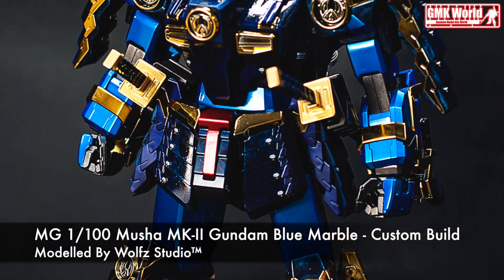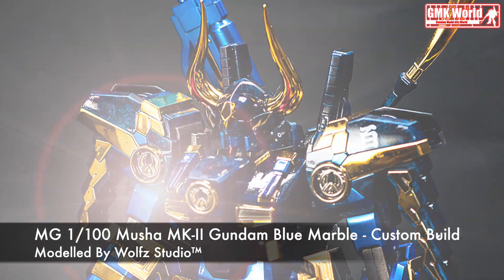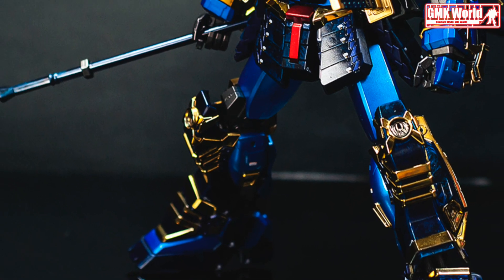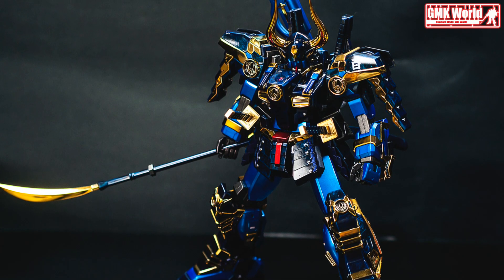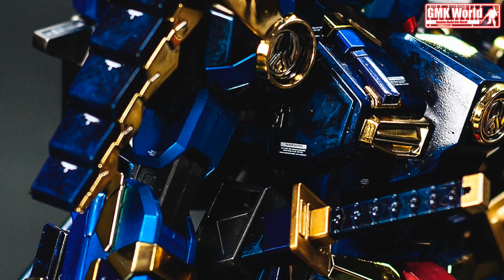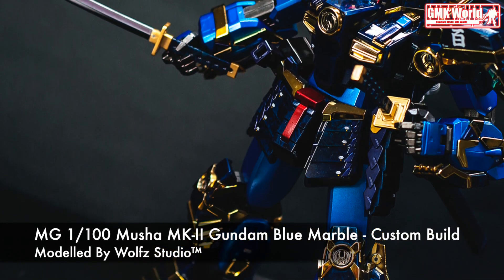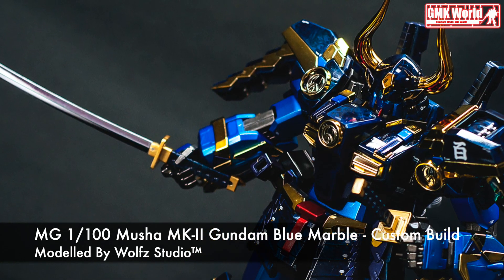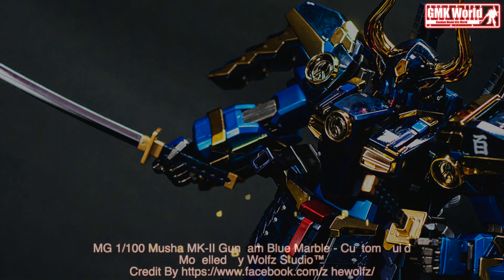MG 1/100 Musha MK-II Gundam Blue Marble - Custom Build(武者頑駄無摩亜屈)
Modelled By Wolfz Studio™

Musha Gundam Mk-II is the variant of the Musha Gundam from SD Sengokuden Musha Shichinin Shuu Hen and Dynasty Warriors Gundam. The SD version is designed by Koichi Yamato and Craft dan representative, Yasui Hisashi while the Dynasty Warriors Gundam version is designed by Hajime Katoki.